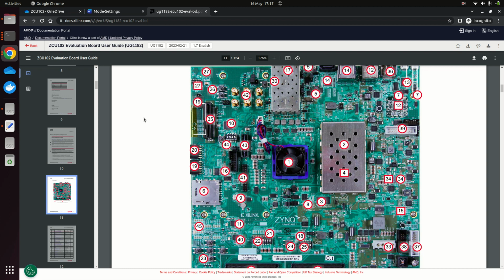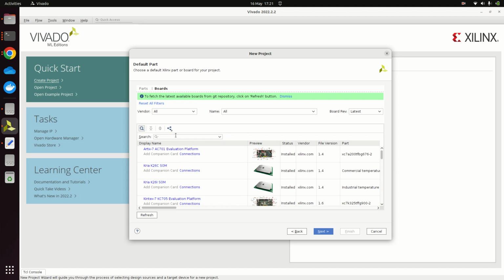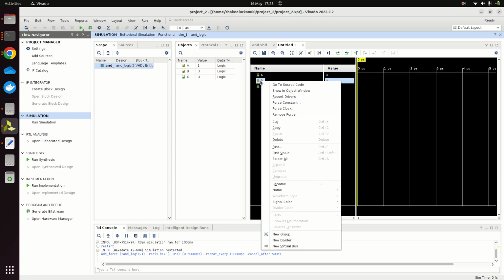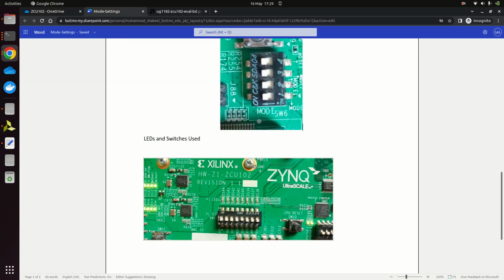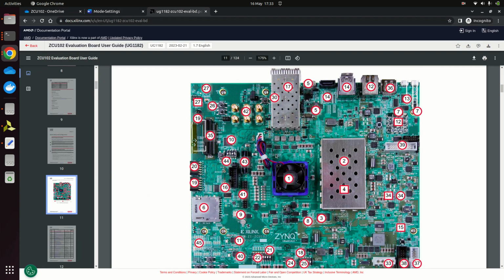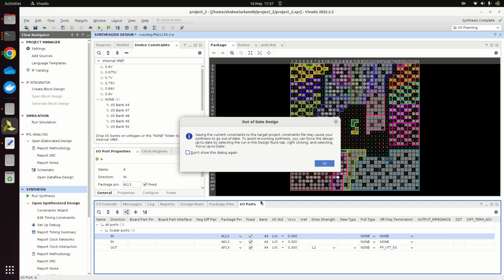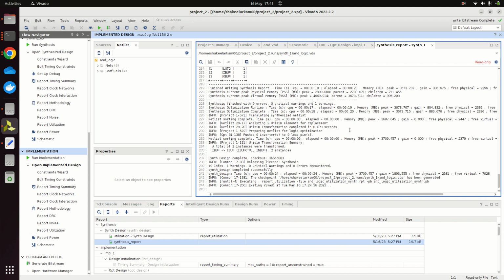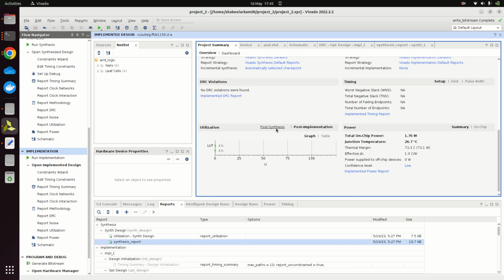FPGA (ZCU102) Vivado Complete Tutorial & Basic Error Solution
Basic Tutorial to Program the FPGA ZCU 102 (xczu9eg-ffvb1156-2-e) using Vivado
CRITICAL WARNING: [Labtools 27-3421] xczu9_0 PL Power Status OFF, cannot connect PL TAP. Check POR_B signal
ERROR: [Labtools 27-3165] End of startup status: LOW